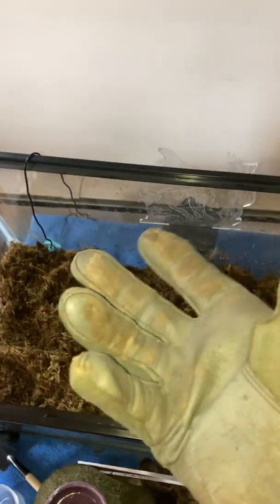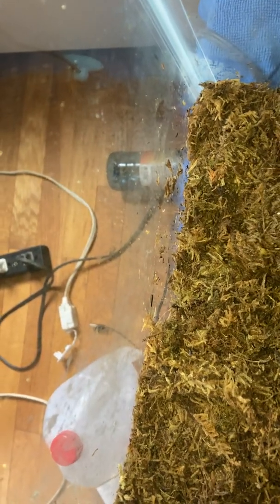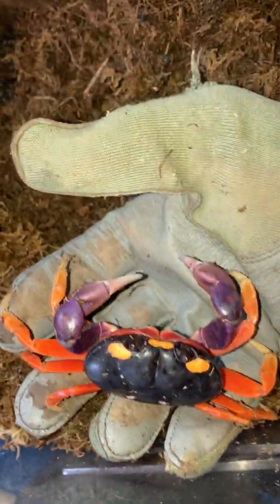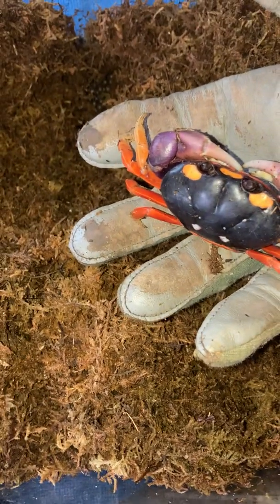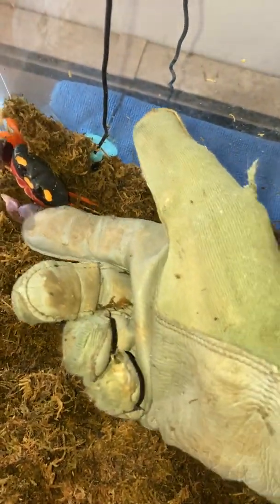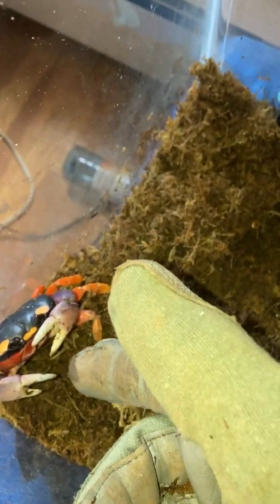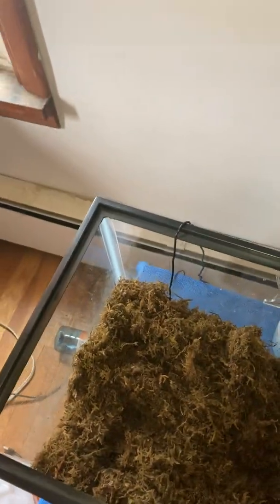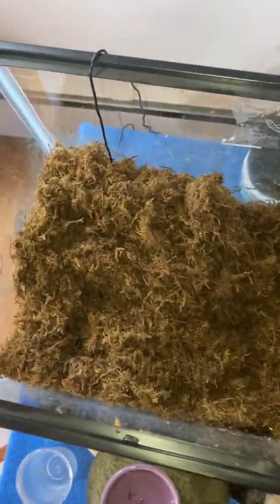(Quick guide) handling a common moon crab (Gecarcinus quadratus)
A small guide for how to handle a moon crab Gecarcinus quadratus safely for both you and the crab.